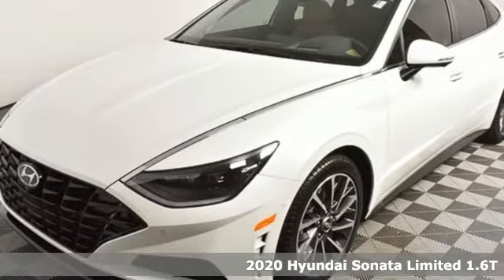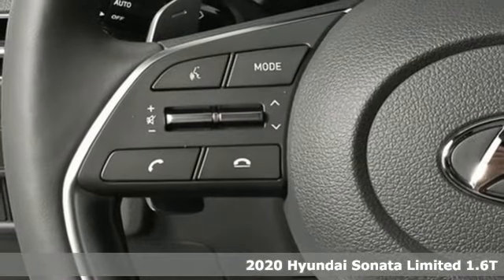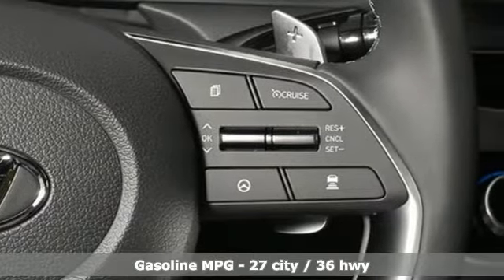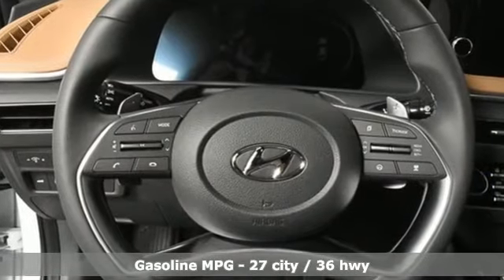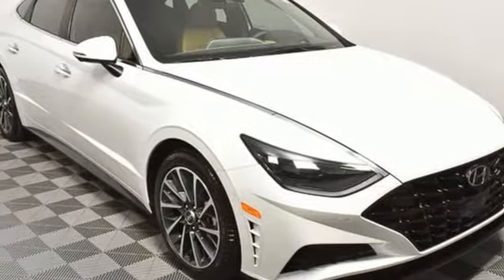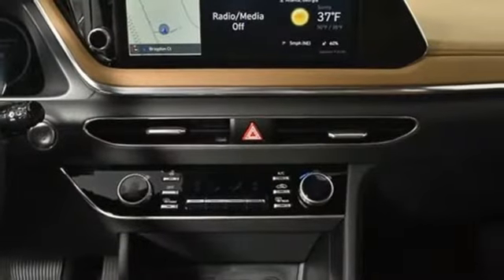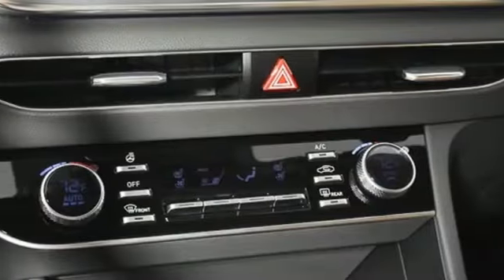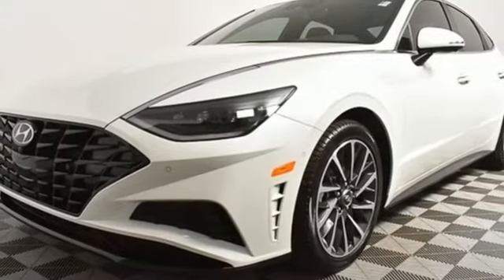New 2020 Hyundai Sonata Atlanta Duluth, GA HS20019 - SOLD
Year: 2020
Make: Hyundai
Model: Sonata
Trim: Limited
Engine: I4
Transmission: 8-Speed Automatic with Overdrive
Color: White
Interior: Dark Gray/Camel
Stock #: HS20019
VIN: 5NPEH4J26LH009881

Address:
5785 Peachtree Ind Blvd